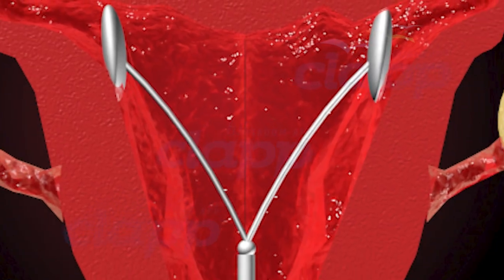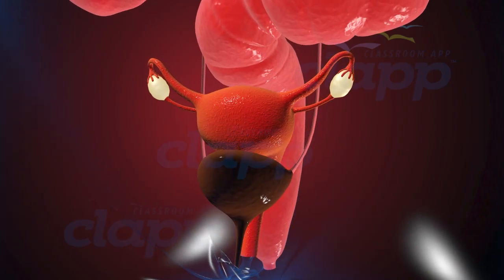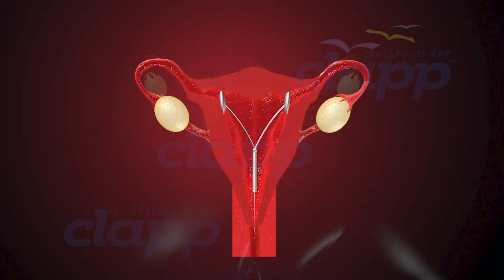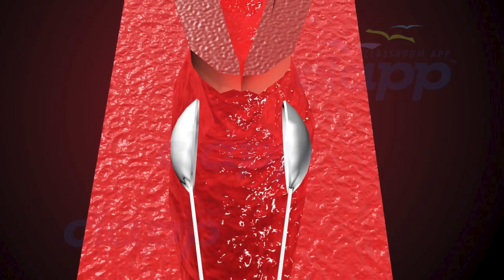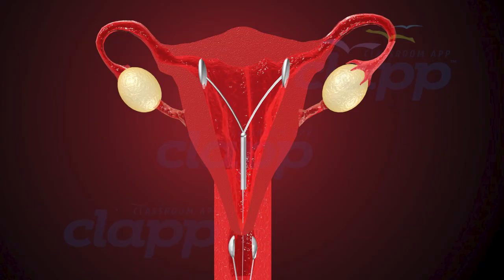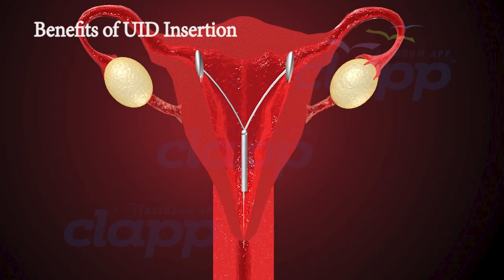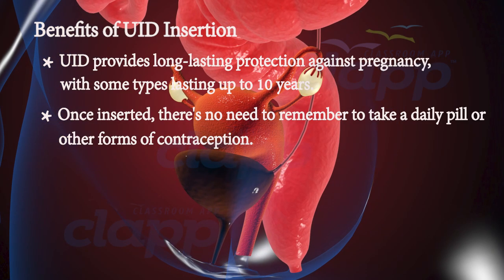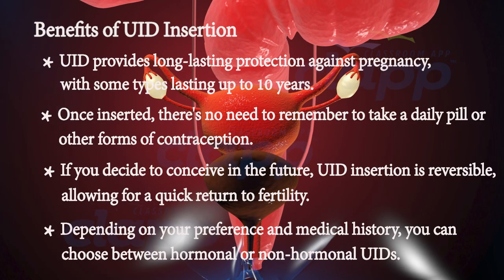Safe & Effective Pregnancy Control (3D Animation)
IUD Insertion for Effective Birth Control.
Step by step Procedure and benefits.
Best suitable method for pregnancy protection.
how to prevent pregnancy.
0:02 Introduction
0:22 Why IUD
0:30 What is IUD
0:50 IUD Insertion process
1:20 Side effects of IUD
1:25 Benefits of IUD Insertion
2:05 Choice for IUD
"Unlock the secrets to hassle-free birth control with our comprehensive guide to IUD insertion and its myriad benefits! Dive into the world of long-lasting contraception and discover why millions of women worldwide are opting for this revolutionary method. From debunking myths to showcasing real-life experiences, we cover it all. Join us as we delve into the realm of women's health and empower you with the knowledge you need to make informed decisions. Don't miss out on this opportunity to take charge of your reproductive well-being and explore the advantages of IUDs in preventing pregnancy effectively. It's time to embrace a future of freedom and confidence with the ultimate contraceptive solution!"
🌟 Dive into a world where science meets creativity in our captivating YouTube animation video! Join us on an enlightening journey as we unveil the innovative concept of IUD insertion—a groundbreaking method designed to empower women with control over their reproductive health.

💡 Discover the myriad benefits of IUD insertion as we unravel its potential to revolutionize contraception. Through stunning visuals and engaging narration, we'll illustrate how this simple yet ingenious technique offers long-lasting protection against unwanted pregnancy, providing individuals with newfound freedom and peace of mind.

🎨 Immerse yourself in a tapestry of vibrant animations that bring this transformative process to life, highlighting its safety, efficacy, and convenience. From exploring the mechanics of IUD insertion to delving into its profound impact on women's health and well-being, our video promises to captivate and educate audiences of all backgrounds.

🌺 Embark on a voyage of empowerment and enlightenment with our YouTube animation—a celebration of innovation, choice, and the boundless possibilities of modern contraception. Don't miss out on this eye-opening experience that promises to leave you informed, inspired, and ready to embrace a brighter, more empowered future!